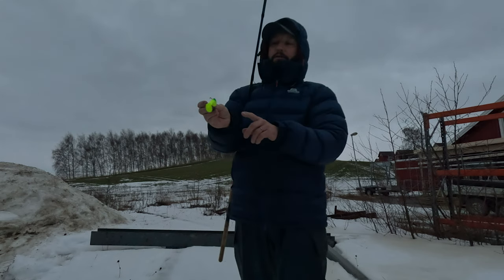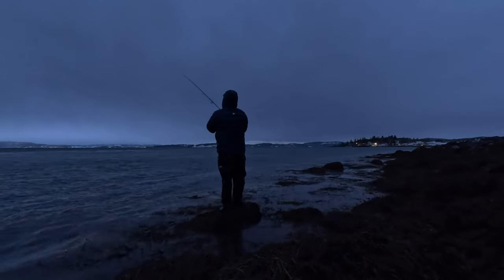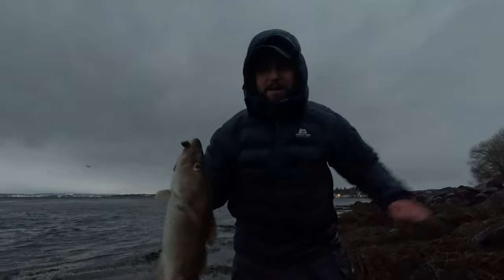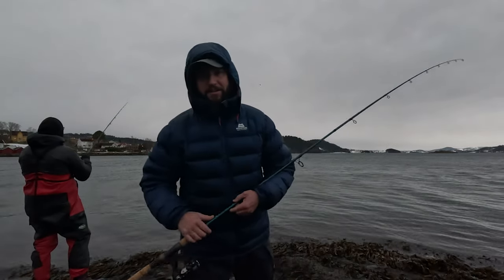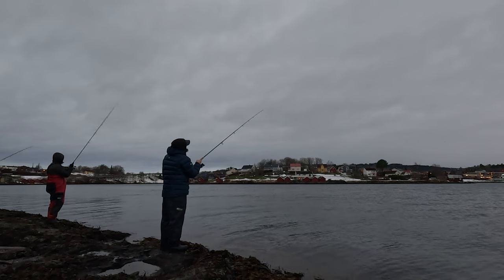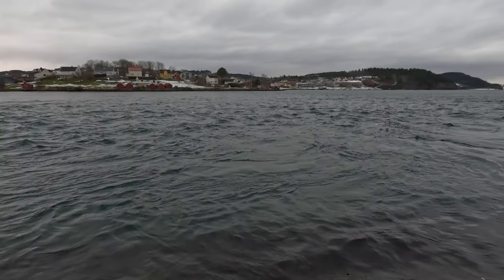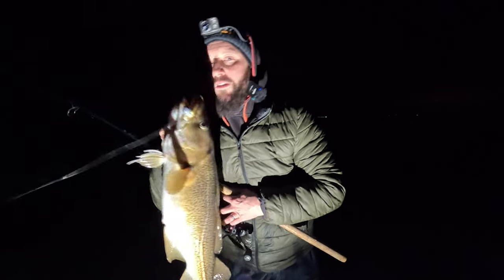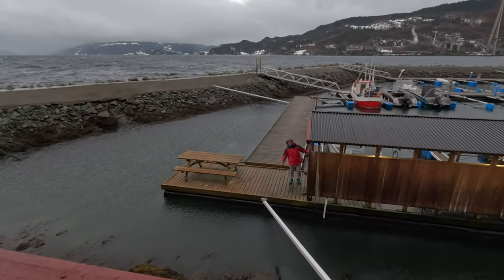Shore Fishing Norway, Lure Fishing For Cod Wayne Hand & Stuart Jones 4K.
Join us Lure Fishing on the last day of our recent trip to Norway, as always we offer out lots of hints, tips and advice & catch plenty of fish.

Thanks again for watching & enjoying my videos. Wayne